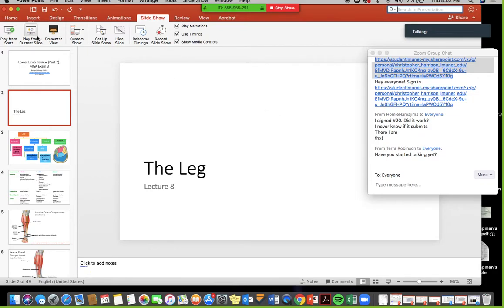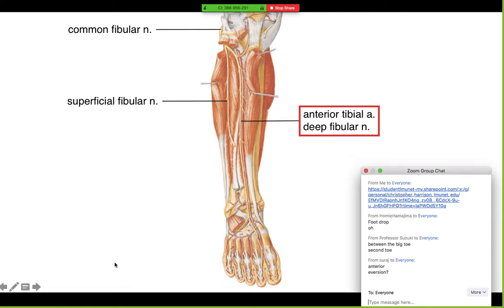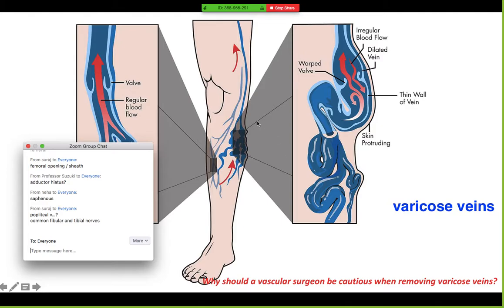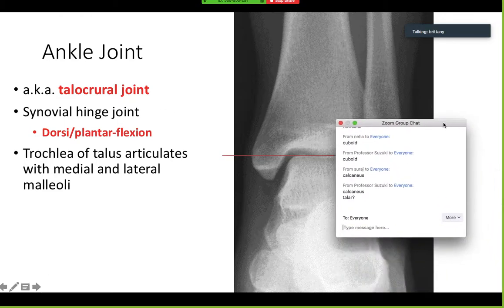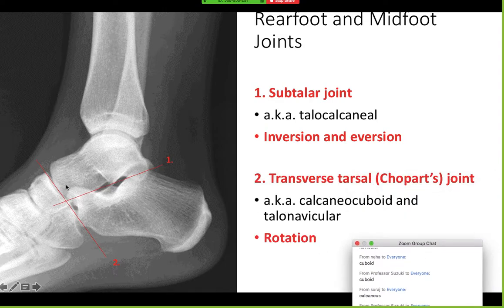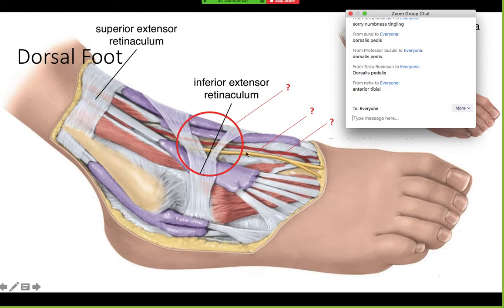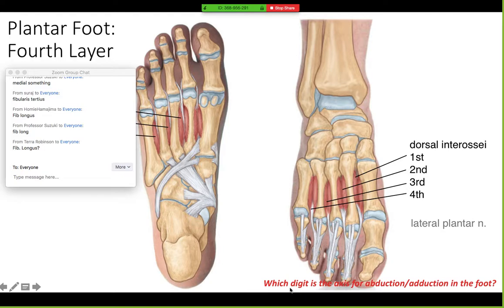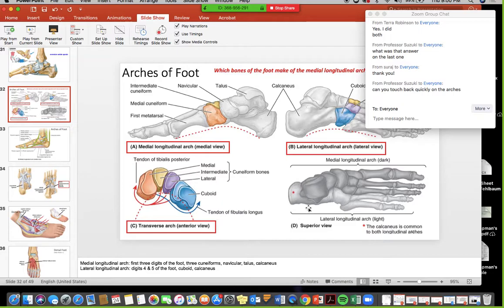Lower Limb Review Part 2